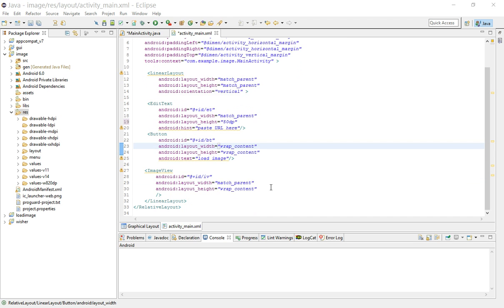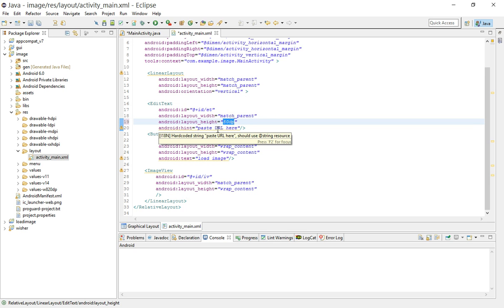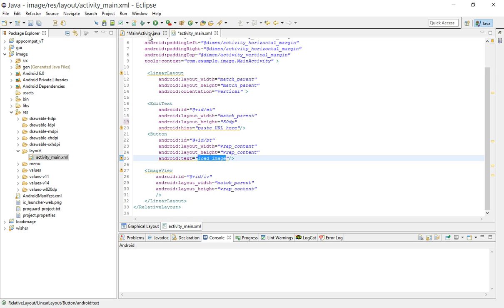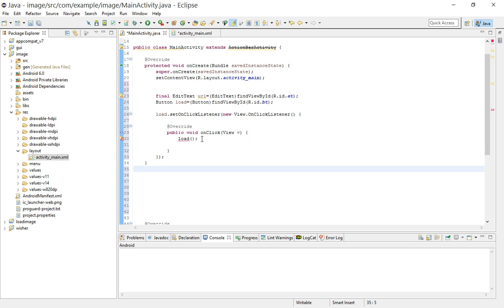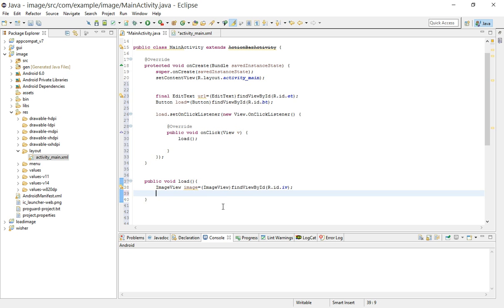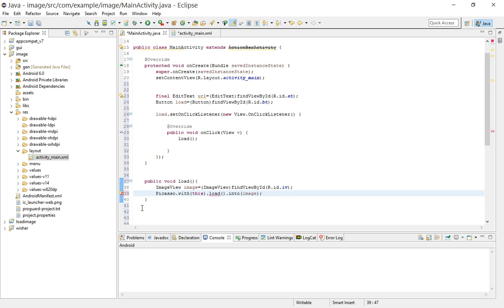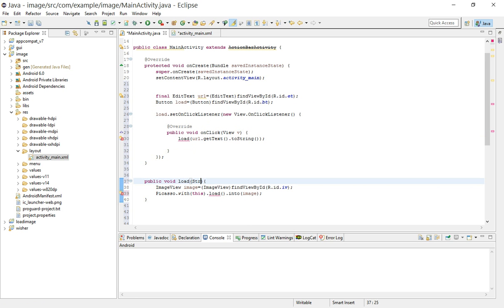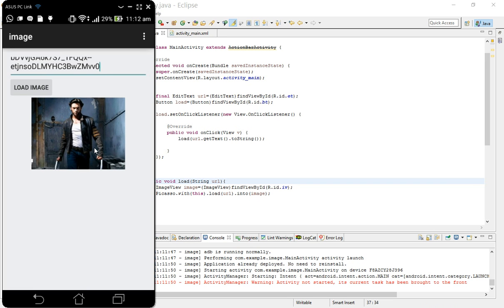How to add image from url in android Part 2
the second part where youll see how to paste url from web into your app and hit load image button to load the  image.